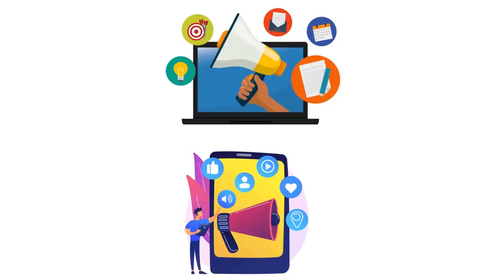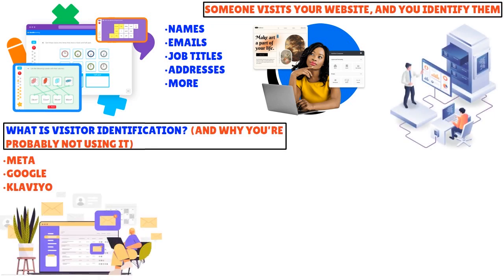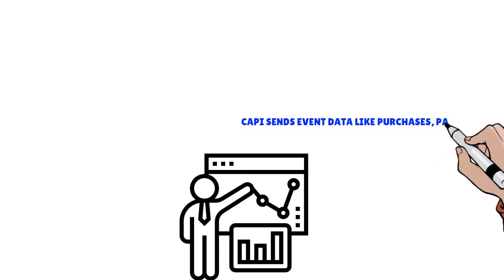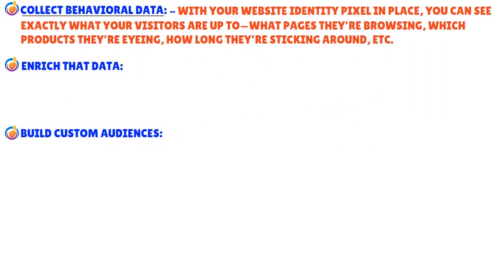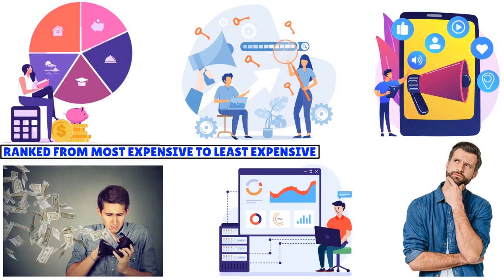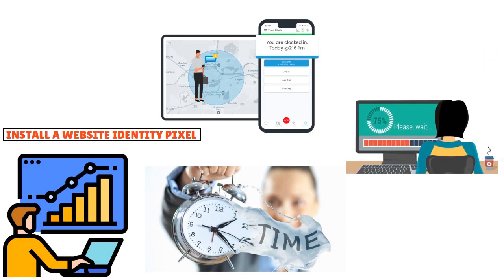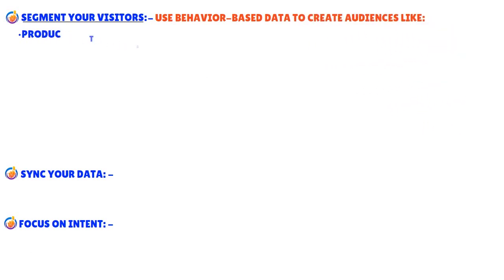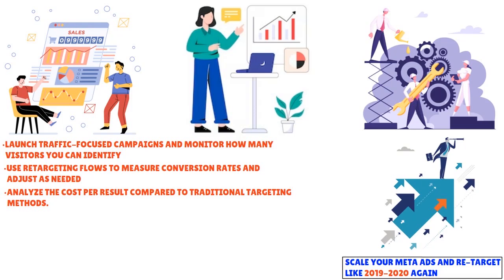This One Meta Ads Trick Made Our CPA Drop Like a Rock (And Sales Skyrocketed) - TOP Scaling Strategy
This One Meta Ads Trick Made Our CPA Drop Like a Rock (And Sales Skyrocketed) - Scaling Strategy Meta Gurus Don’t Want You to Know. Scaling Meta Ads is Easy When You Know a Dirty Little Secret